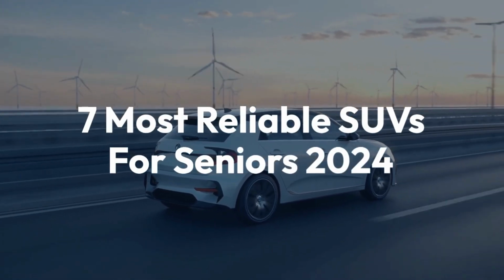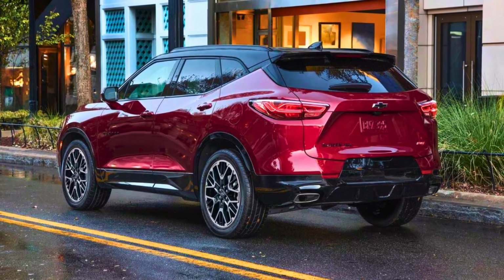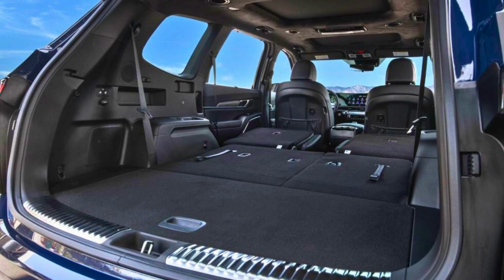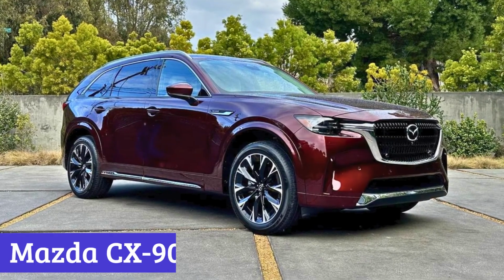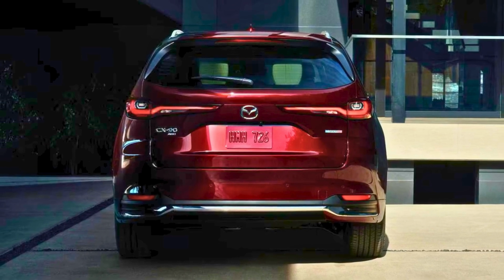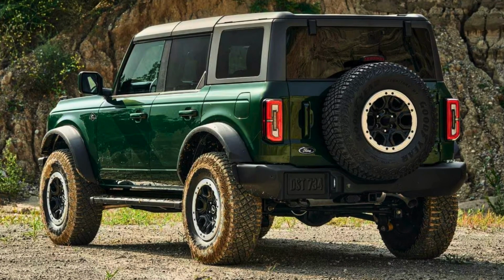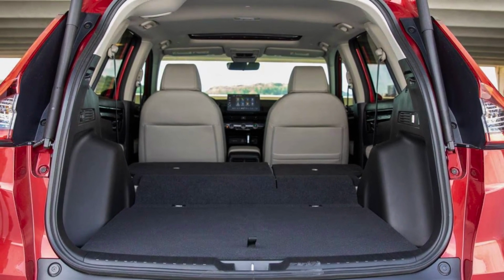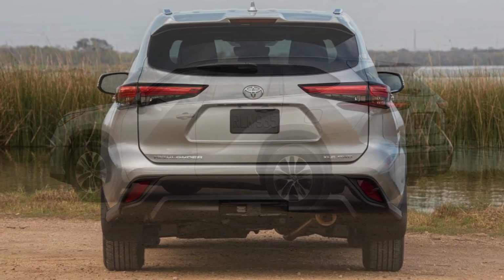7 Most Reliable SUVs For Seniors 2024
Hello everyone! Today we bring you the insane list of 7 Most Reliable SUVs For Seniors 2024. When you find out how reliable and trustworthy these cars are, you will be astounded!
So sit back, relax, like this video, and enjoy the show!!

Chevrolet Blazer
Kia Telluride
Hyundai Santa Fe
Mazda CX-90
Ford Bronco Sport
Honda CR-V
Toyota Highlander